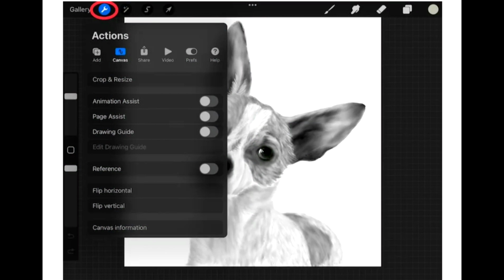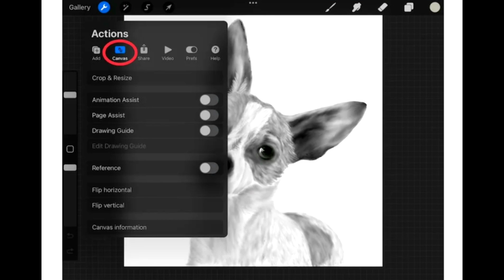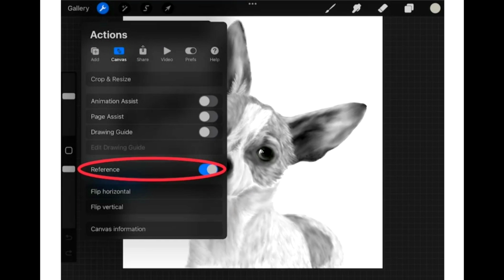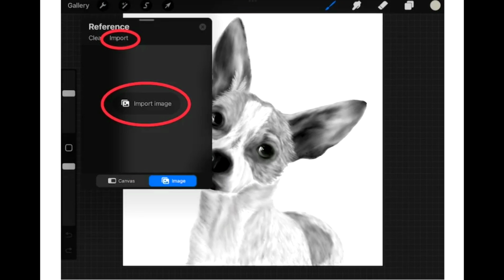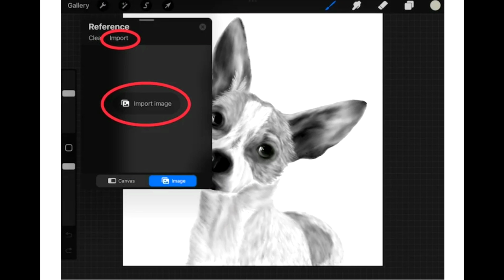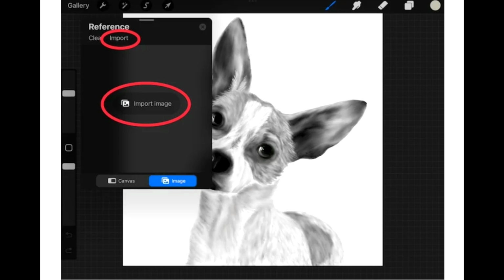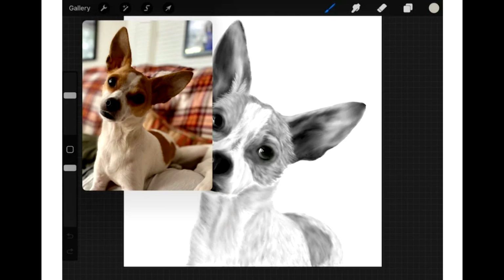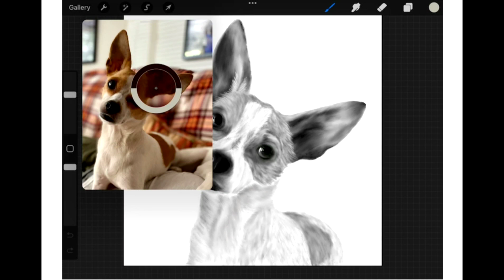How To Add Reference In Procreate